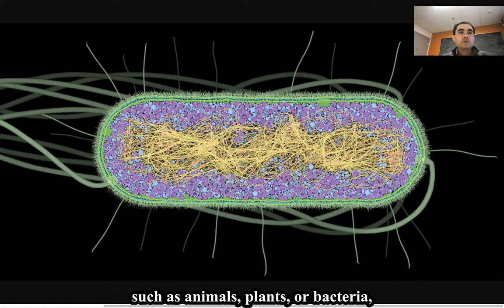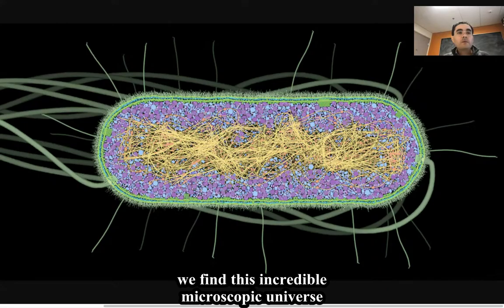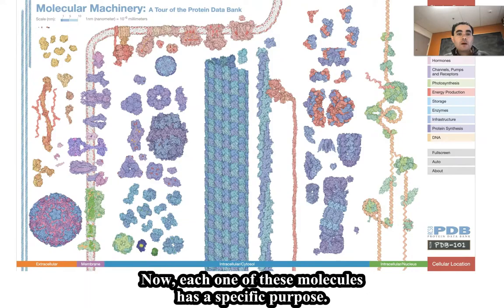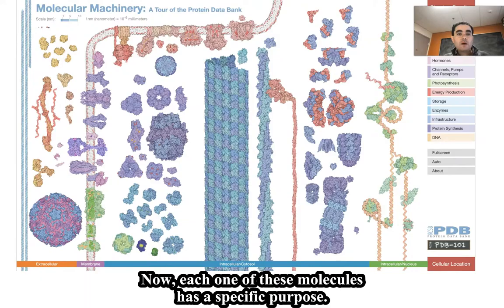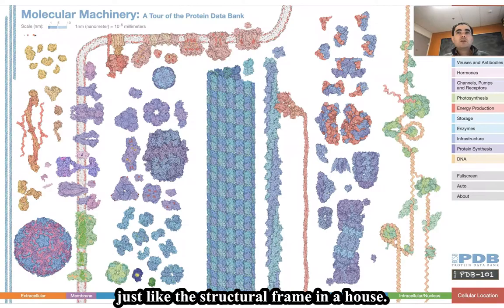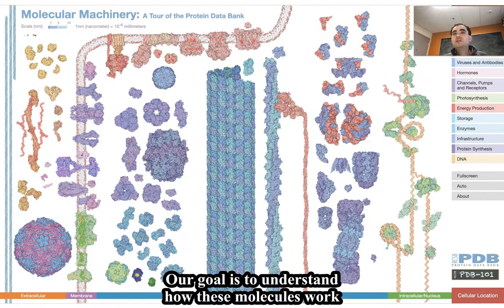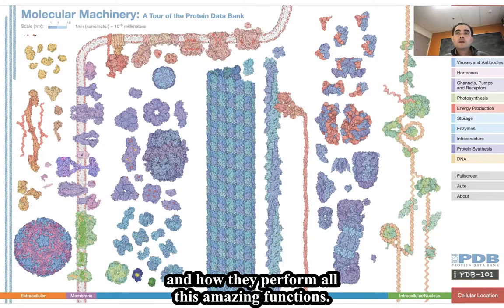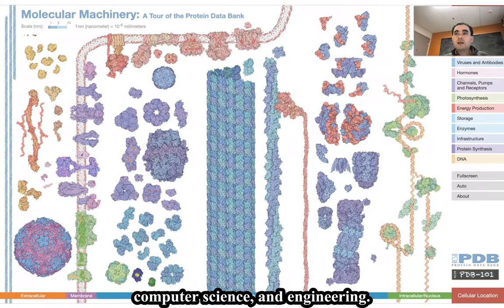Juan Vanegas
Assistant Professor of Physics talks about his research in Computational Bio Physics